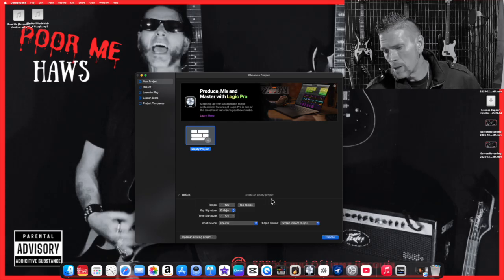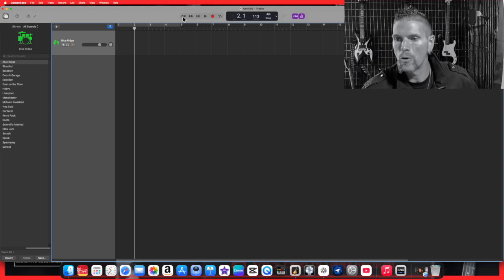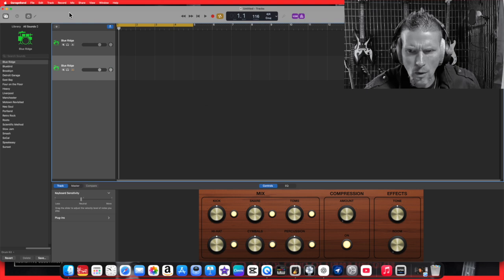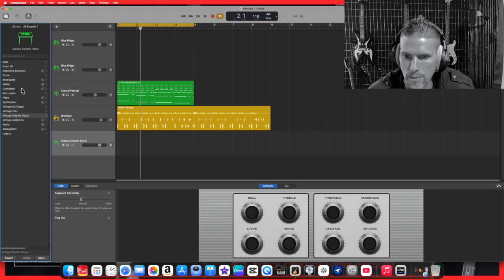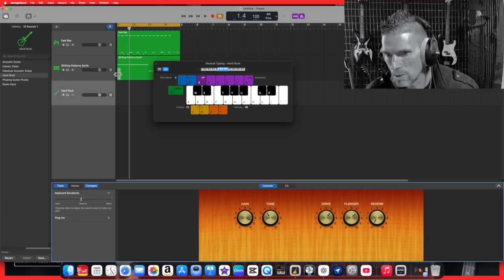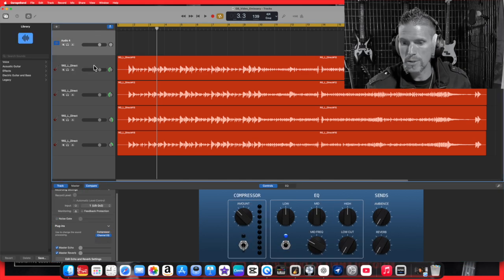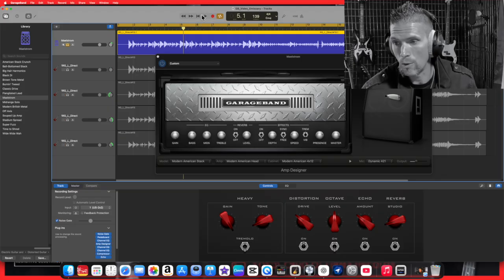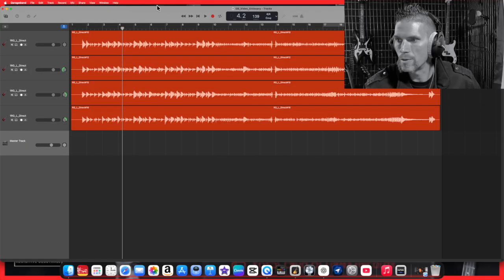Ultimate GarageBand Guide Beginner to Intermediate – Everything You Need to Know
Welcome to the Ultimate GarageBand Guide: Beginner to Intermediate!
In this video, I walk you through the essential tools, features, and techniques you need to start recording, editing, and producing music in GarageBand. This guide is perfect for new users and anyone looking to level up their skills without getting overwhelmed.

I cover the basics like tracks, instruments, plugins, recording tips, and workflow, along with some intermediate features to help you get better mixes and cleaner recordings. Whether you're making beats, recording vocals, or plugging in a guitar or bass, this video gives you everything you need to get started and keep improving.

More advanced tutorials will come later — this one is all about getting you up and running fast.